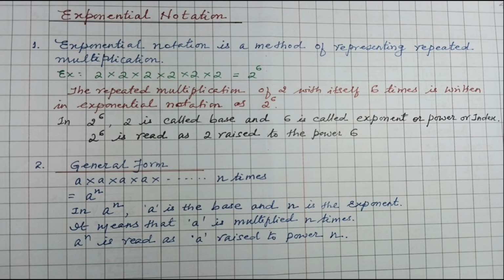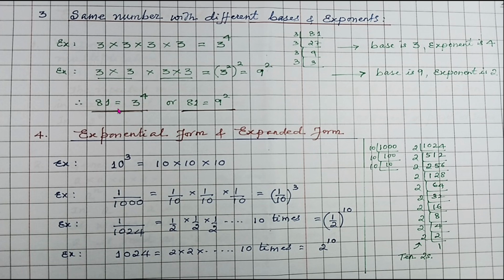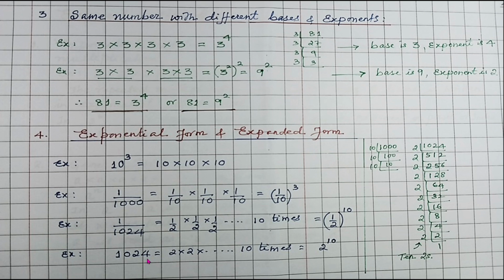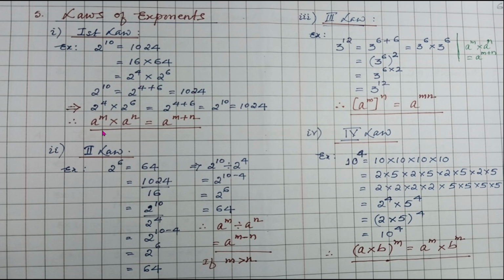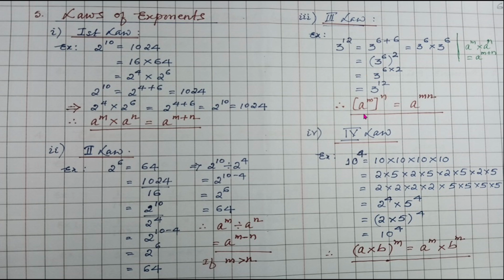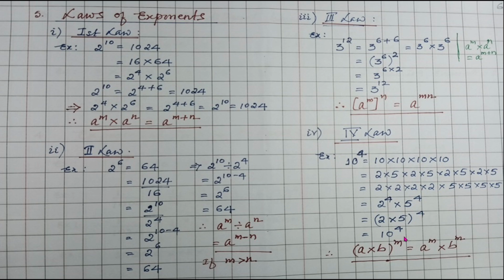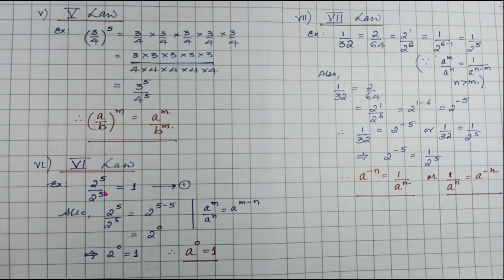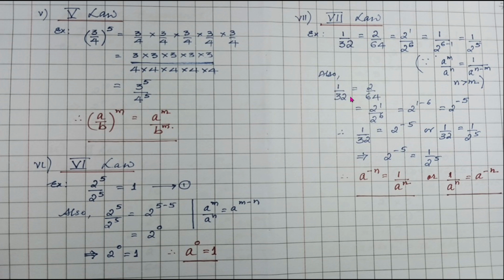What is an Exponent ? Learning Exponential Notation. Laws of Exponents. Scientific Notatiion.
What is an exponent is discussed in detail.
What is an exponential notation, its meaning and definition is discussed with examples.
General form of exponential Notation and its parts is discussed.
Writing exponents and reading exponents is given.
Repeated multiplication and its short form is explained.
Same number with different bases and powers is discussed with examples.
Expanded form of exponential notation is explained with examples.
Exponential form of repeated multiplication is discussed with examples.
Laws of exponents their general forms  and application is discussed with examples in detail.
Prime factorization expressed in exponential form is explained with examples.
Scientific Notation, standard form of scientific notation is discussed with examples.
Expressing large and small numbers in exponential form is explained.
What is one micron is understood.
in all this video provides a complete basic idea of exponential notataion.
CBSE, ICSE grade V to IX and other boards learning exponents, the video is useful aid for all.
Operations on exponents is explained with examples.